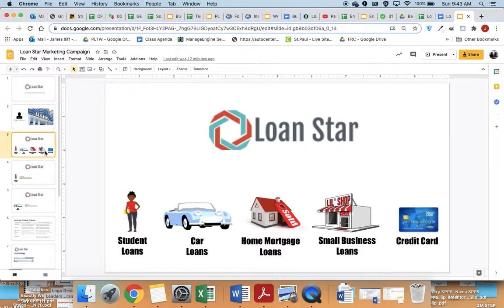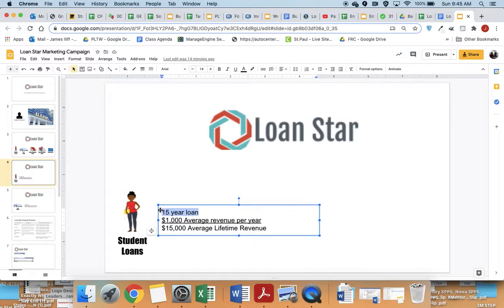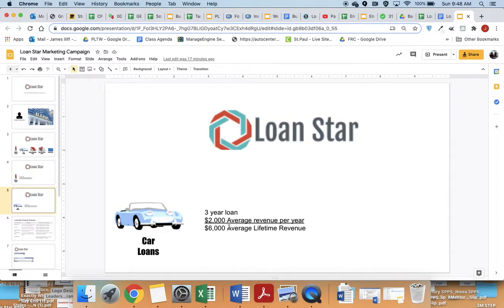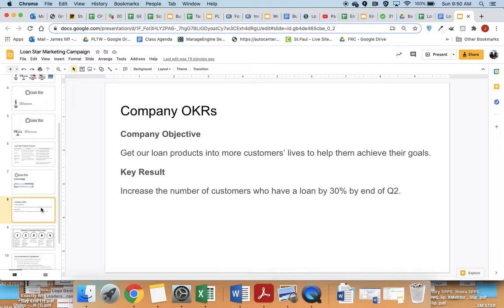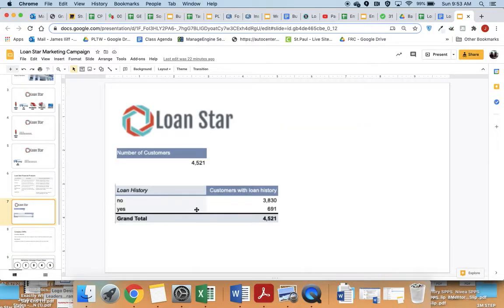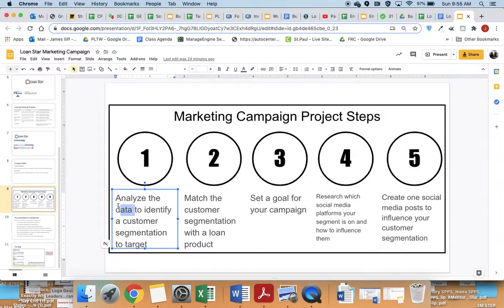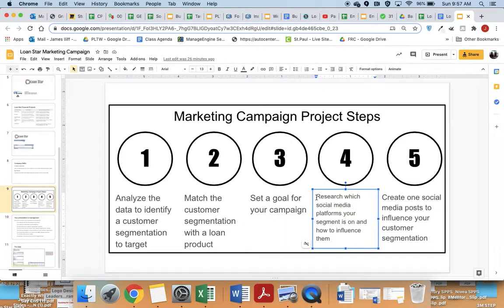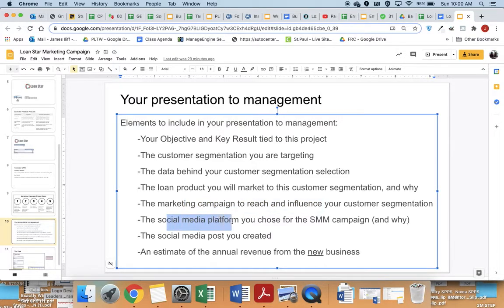Loan Star 1